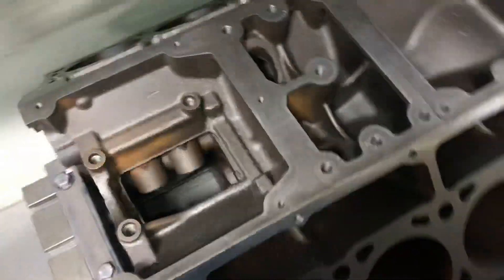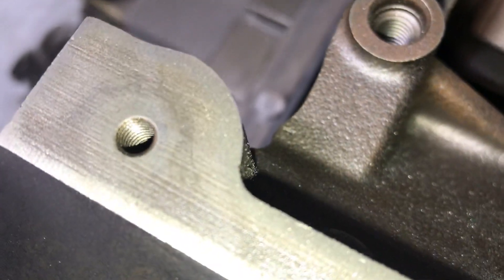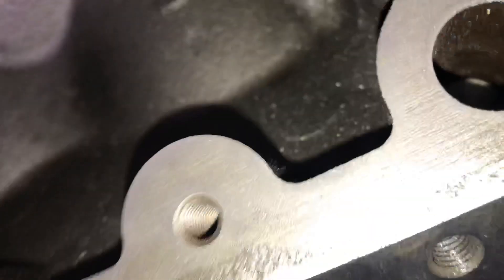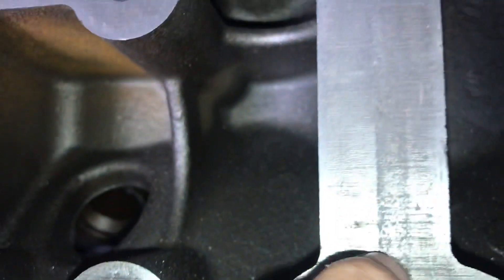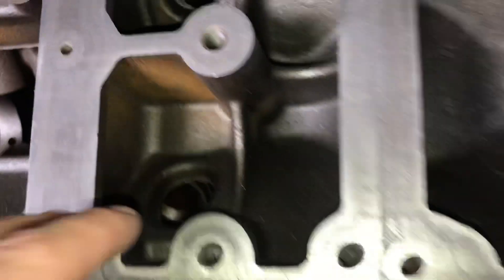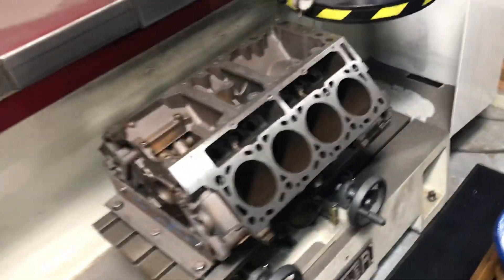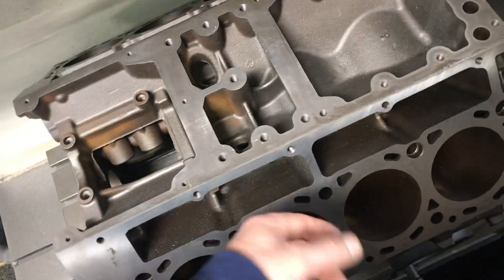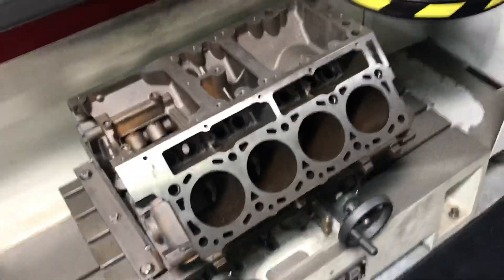Medo vid 11 block